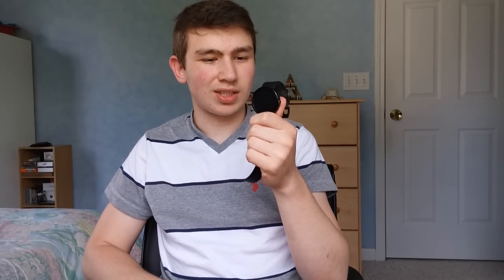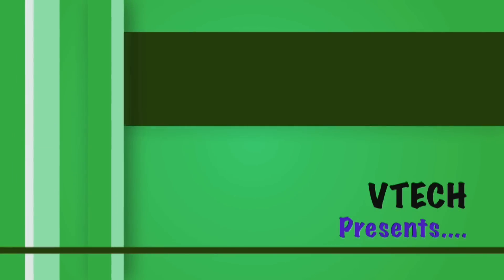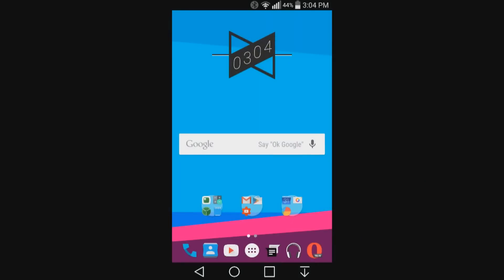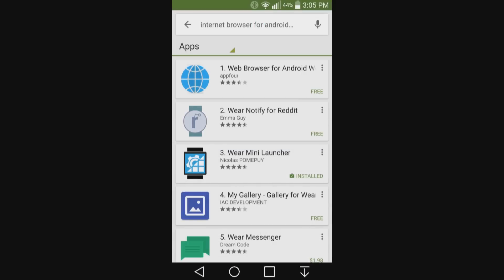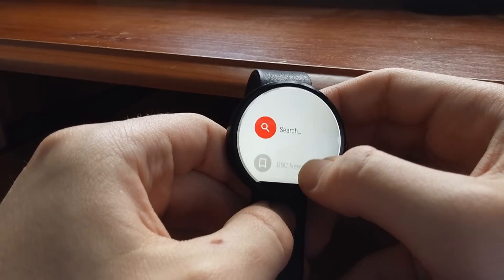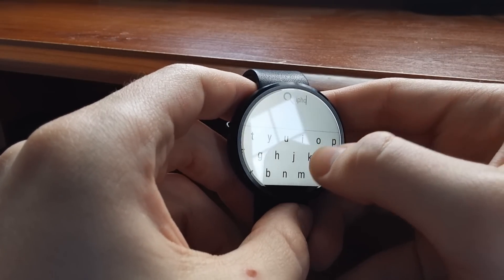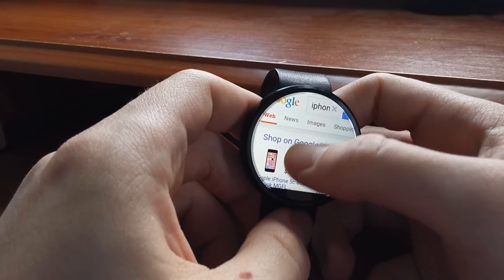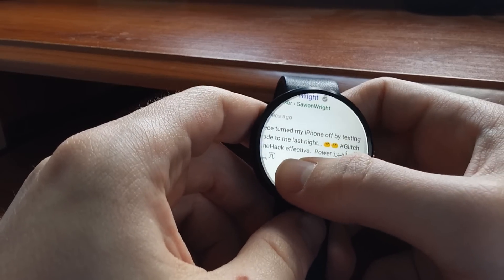How To Get An Internet Browser On Any Wear OS Smartwatch! (2020)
(NOTE: Make sure your phone is connected to your watch via Bluetooth. The wifi compatibility to the android wear watches will come in the 5.1 update). In this How To, we show you how to get an internet browser on any android wear device!